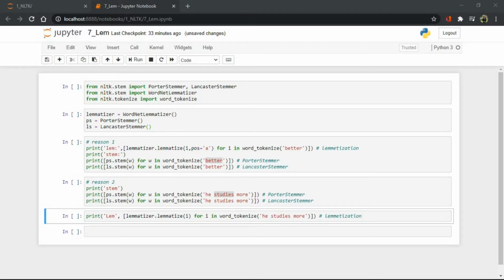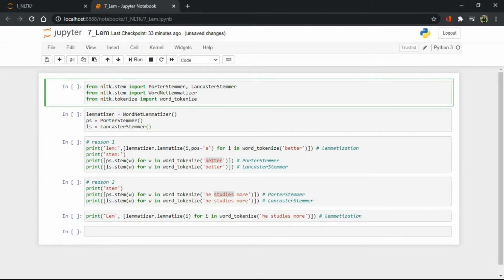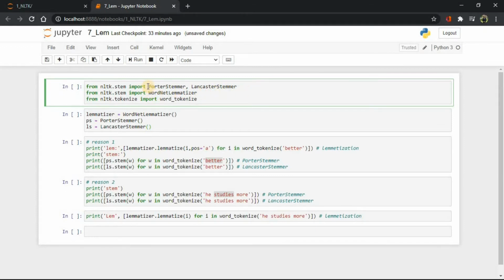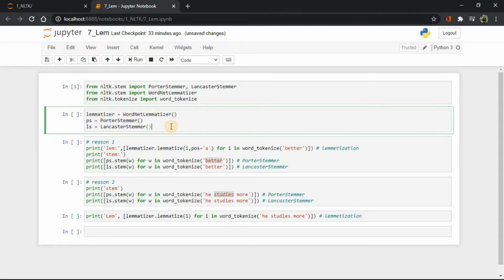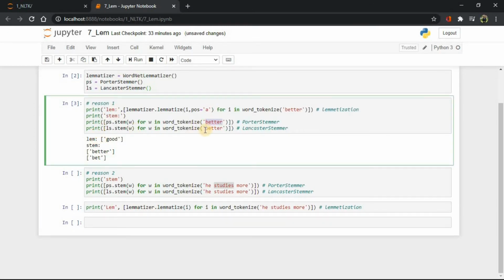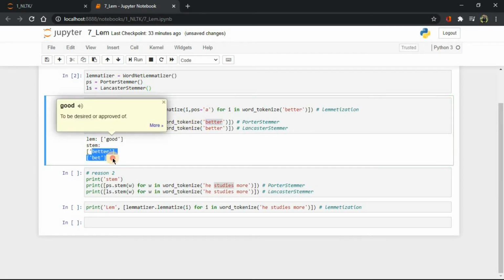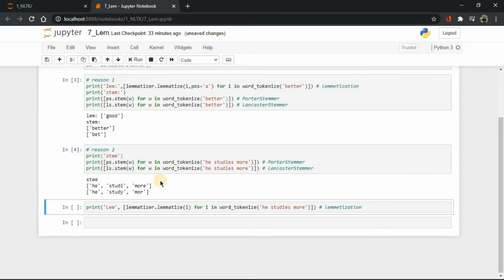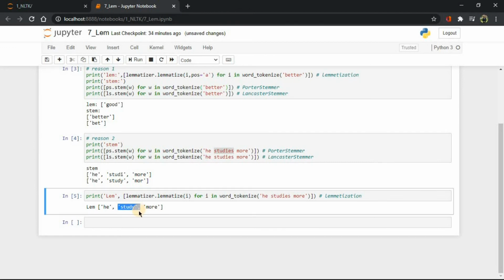Part - 7 How to perform Lemmetization using NLTK with python (Natural Language Toolkit Tutorial)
In this video, we'll learn about  lemmetization

A very similar operation to stemming, is called lemmetizing. The major difference between these is, that stemming can often create non-existent words,
whereas lemmas are actual words.

Lemmatization is the algorithmic process of finding the lemma of a word depending on their meaning.

Lemmatization is a more powerful operation than stemming

first reason of being superior than stemmers, is that words are converted properly to their root.

so, better is converted into good rather than bet or better

second reason is that stemmers convert into words that may not exist , but lem converts it into actual words